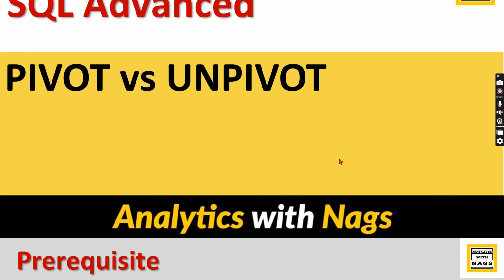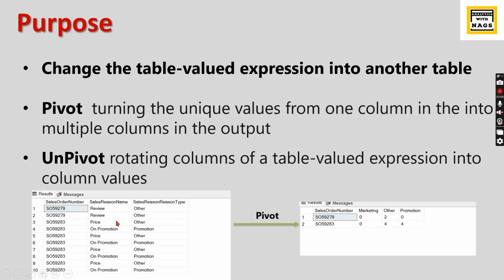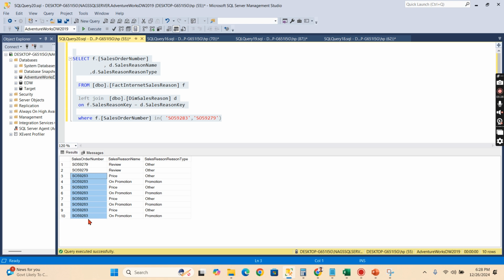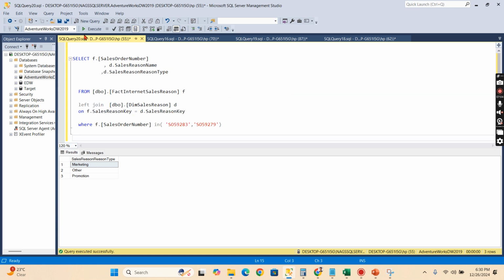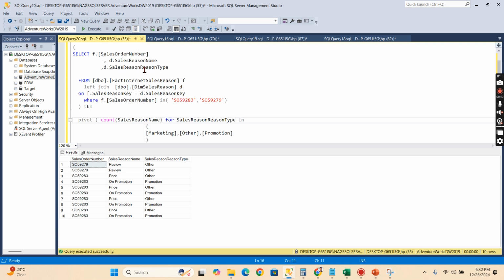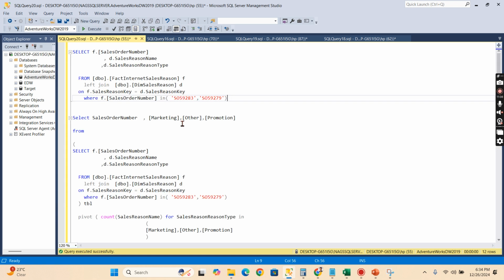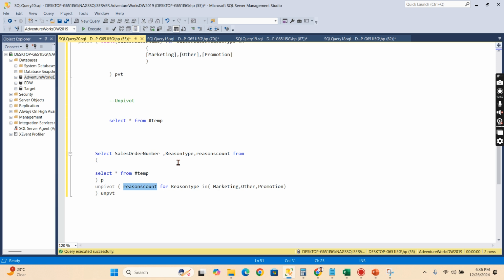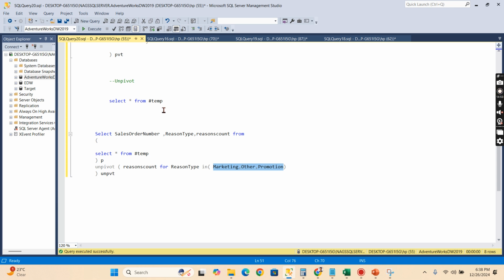What is Pivot and Unpivot in SQL or SQL Server | SQL Advanced Tutorial (20/20)